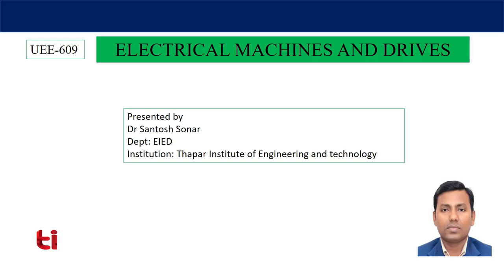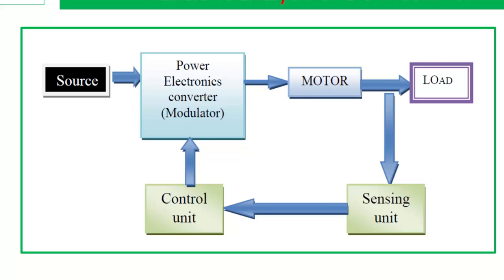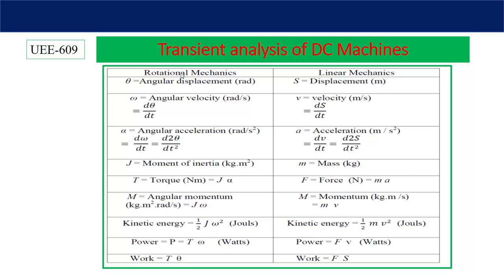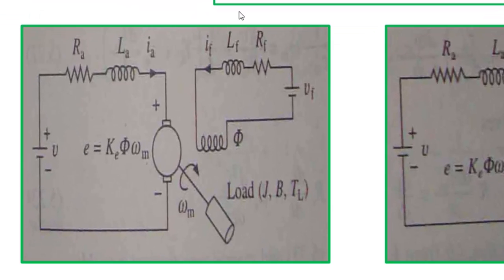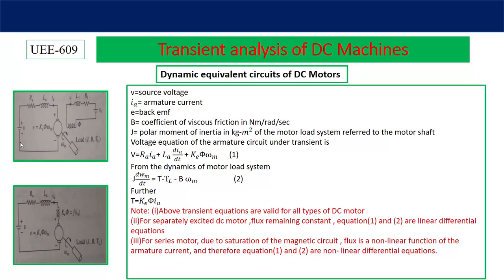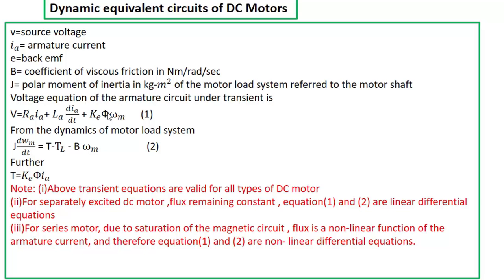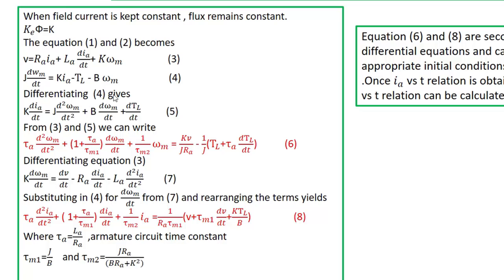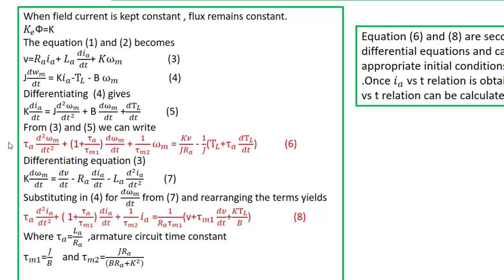Lecture_8 dc motor types,transient and steady state characteristics